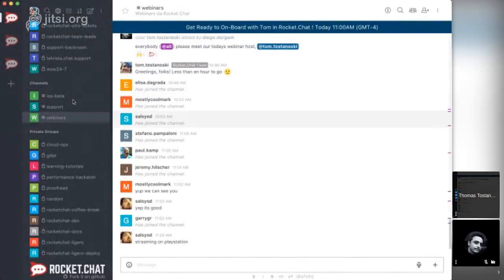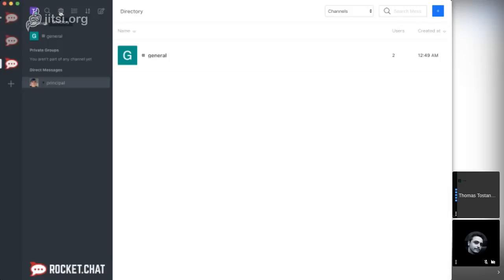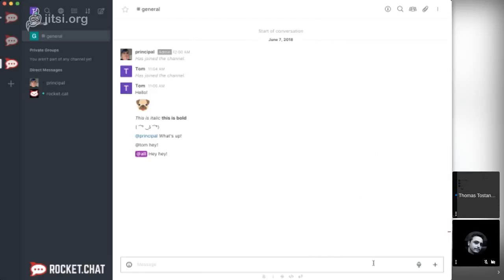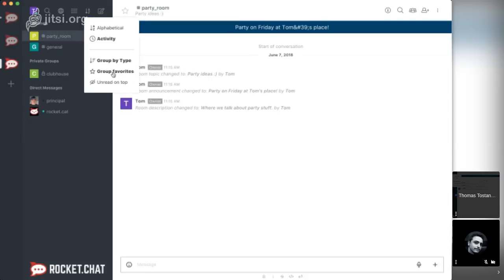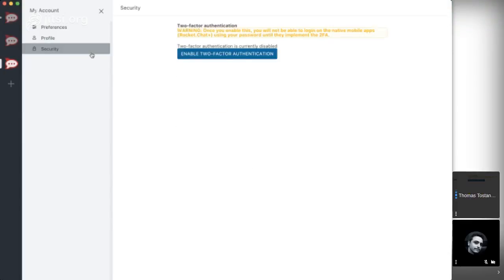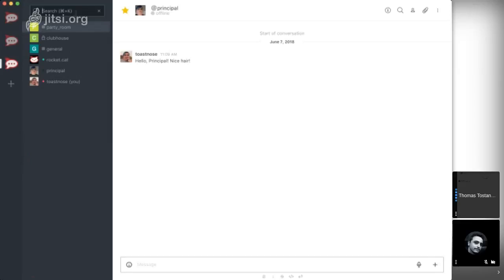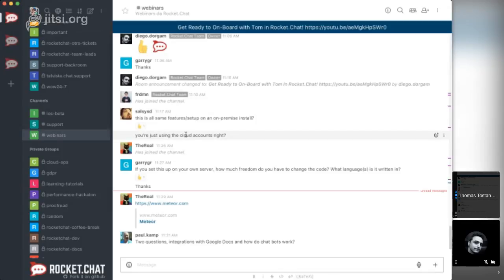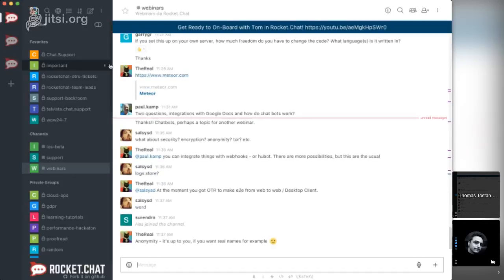Tips and tricks to get you started with Rocket.Chat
In this webinar, our Support Lead Tom will take you through on-boarding and show you some tips and tricks to get you started with Rocket.Chat